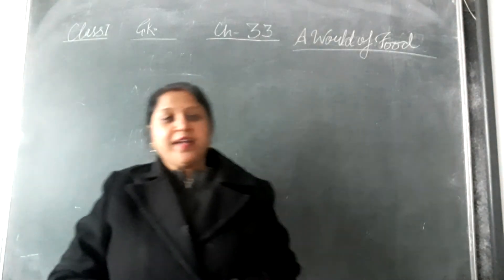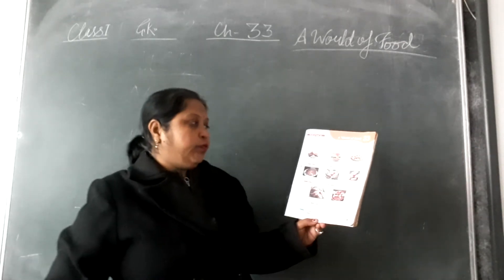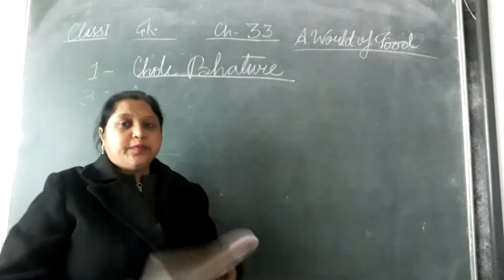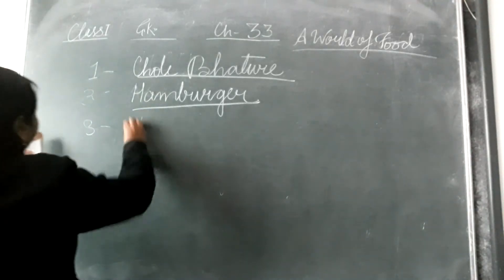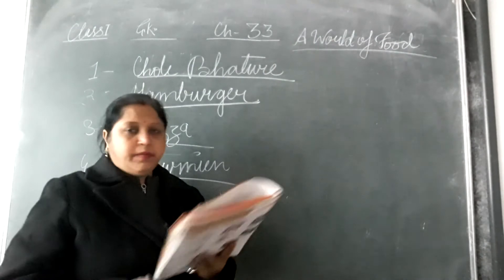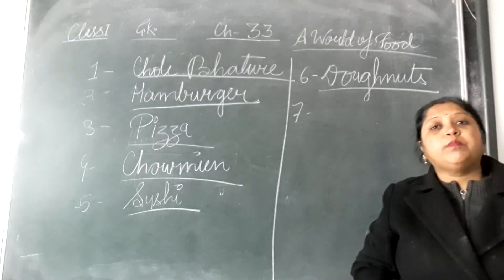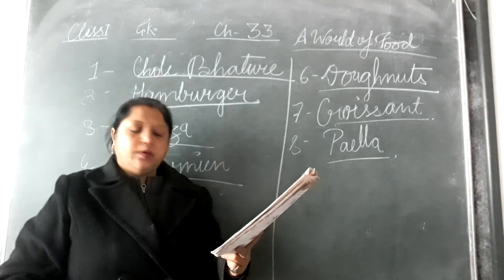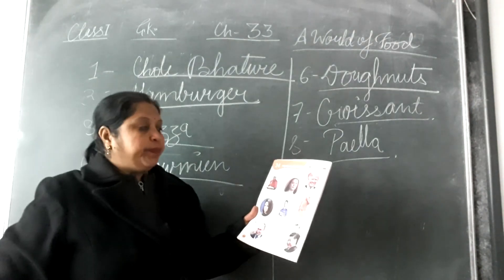class 1 gk chapter Aworld of food